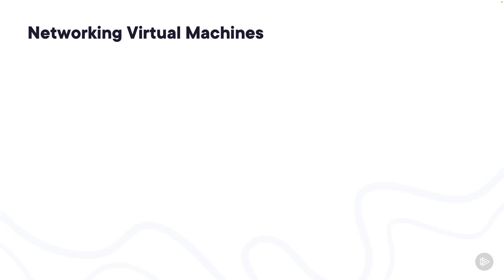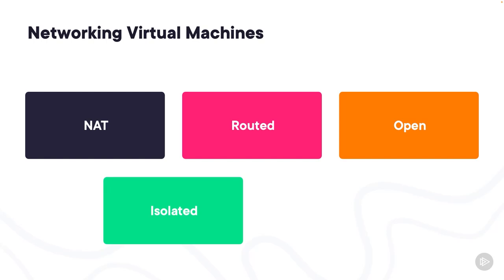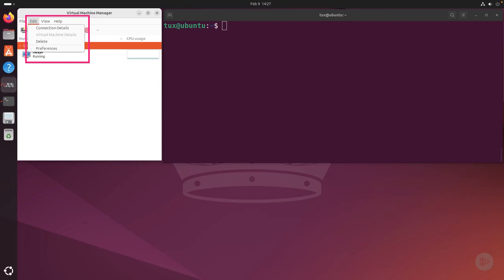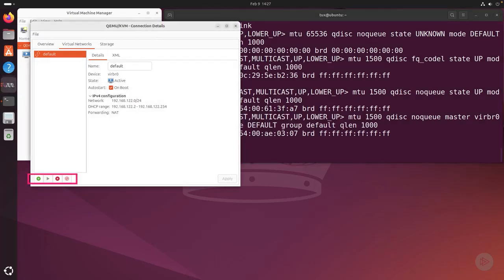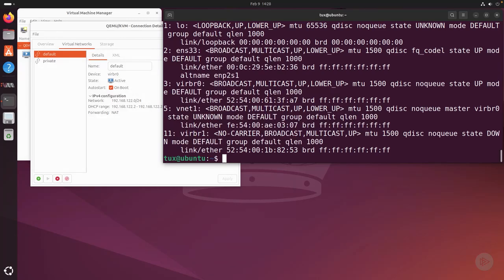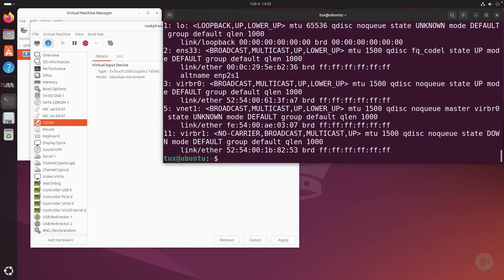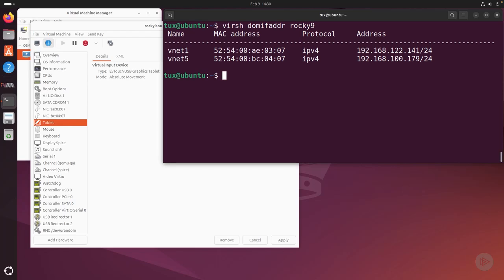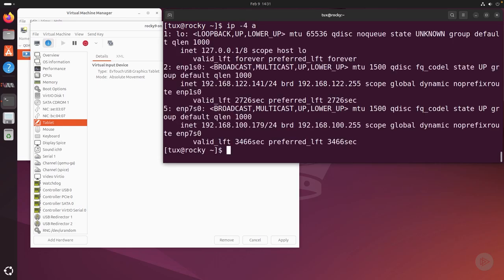66 Working with Virtual Machine Networks